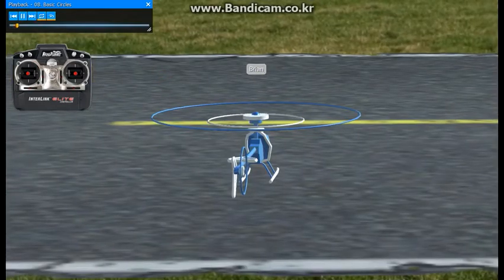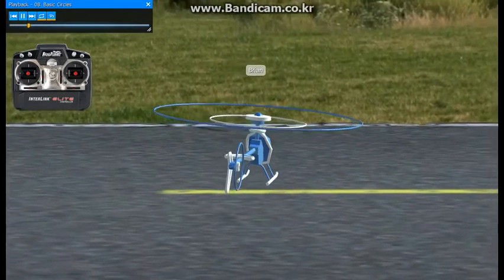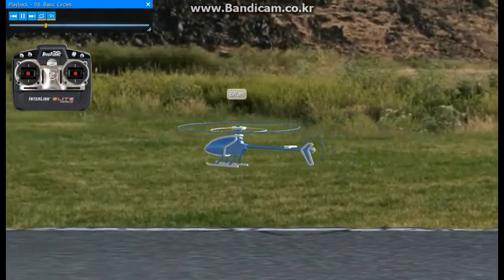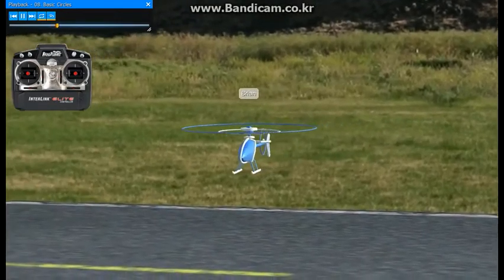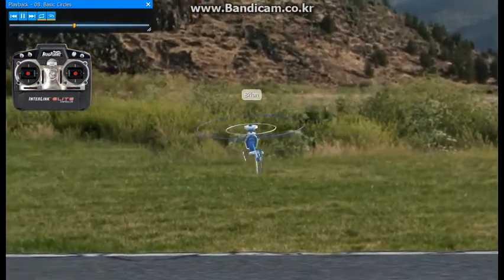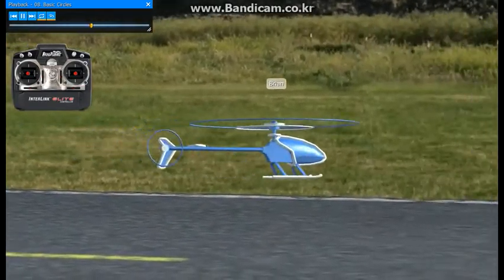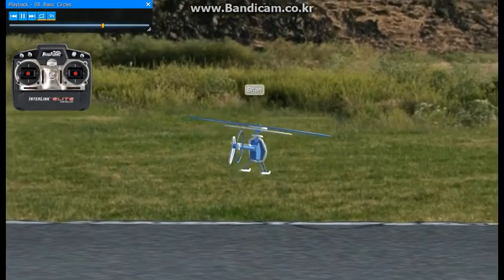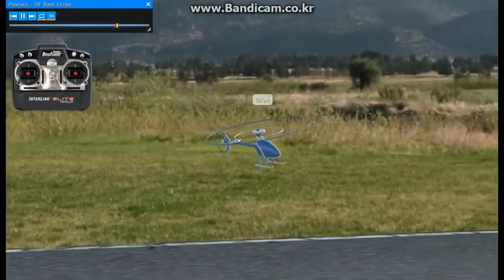058 08 BASIC CIRCLE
Flying basic circles provides more training in using your right stick cyclic controls, as you뭠l see here. We start our circle by pushing the stick forward and to the left, for forward/left cyclic. This input causes forward flight with left roll, resulting in a smooth counter-clockwise turn. In this demonstration we뭠l fly clockwise circles as well, not in a constant heading but keeping the nose pointing in the direction of flight.
기본 원을 그리면 오른쪽 스틱 순환 컨트롤을 사용하는 데 더 많은 훈련을 받을 수 있습니다. 우리는 전방/좌측 순환을 위해 막대기를 전방과 왼쪽으로 밀면서 원을 시작합니다. 이 입력은 왼쪽 롤을 사용하여 전방 비행을 유발하여 시계 반대 방향으로 부드럽게 회전합니다. 이 시연에서는 일정한 방향으로가 아니라 코가 비행 방향을 가리키도록 시계 방향으로 원을 그리기도 합니다.